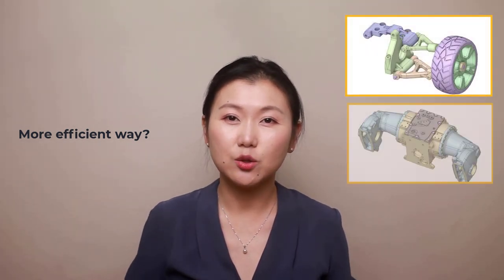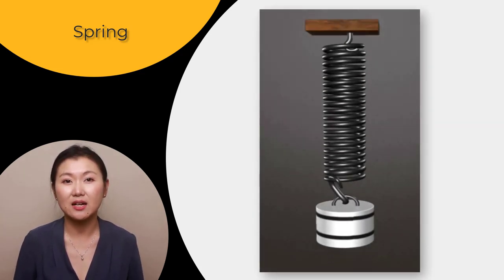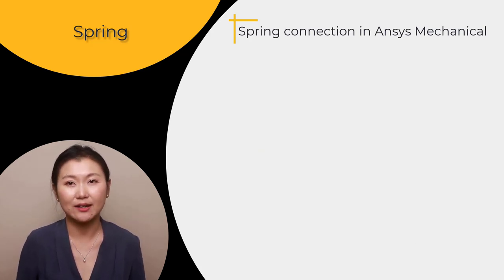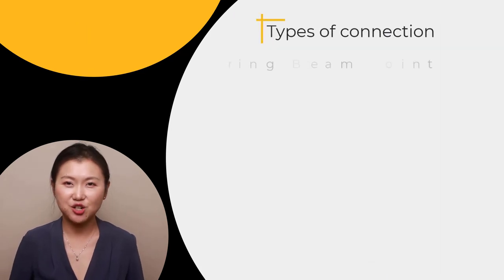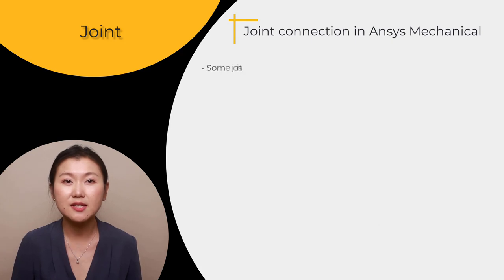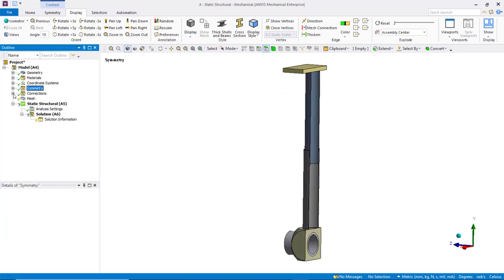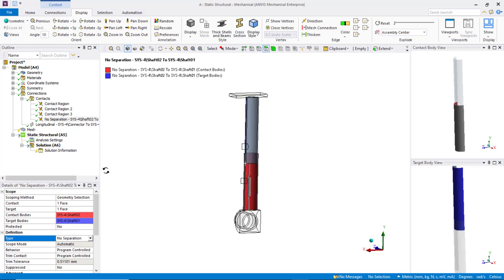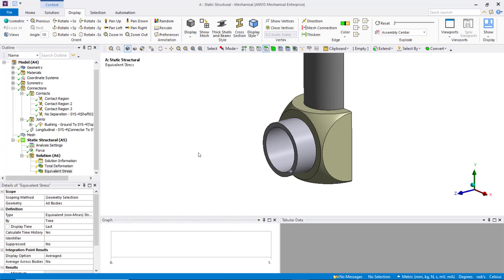Creating Kinematic Constraints Between Parts Using Ansys Mechanical — Lesson 5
Contacts are generally used to define the relationships between parts in an assembly, although in some instances they are computationally expensive and inefficient. Alternatively, in appropriate places, spring, beam, and joint connections can be used to solve model simulations more rapidly and effectively while utilizing fewer computational resources. This video shows when and how to employ these kinematic constraints using Ansys Mechanical.

0:00 - Introduction
2:16 - Using Remote points for scoping the connections
3:55 - Defining a spring connection in Ansys Mechanical
5:10 - Using spring probe for evaluating results in Ansys Mechanical
7:07 - Defining a beam connection in Ansys Mechanical
8:05 - Using beam probe for evaluating results in Ansys Mechanical
8:50 - Defining a joint connection in Ansys Mechanical
12:47 - Demonstrating how to define symmetry in Ansys Mechanical
13:38 - Demonstrating how to create a spring connection in Ansys Mechanical
15:20 - Demonstrating how to create a bushing joint in Ansys Mechanical
19:00 - Drag and drop the joint and spring connections into the solution tree for evaluating the results